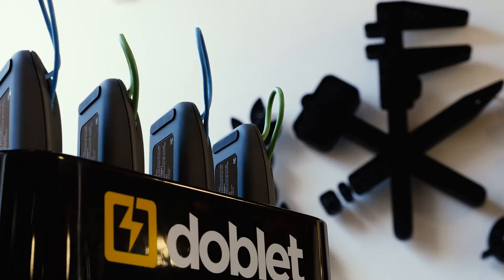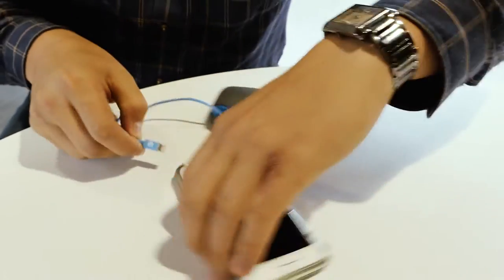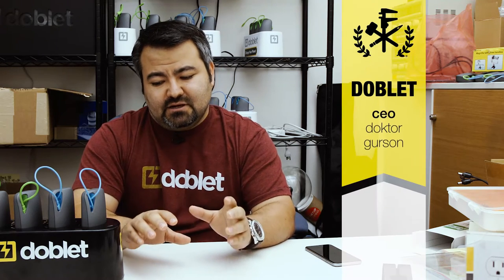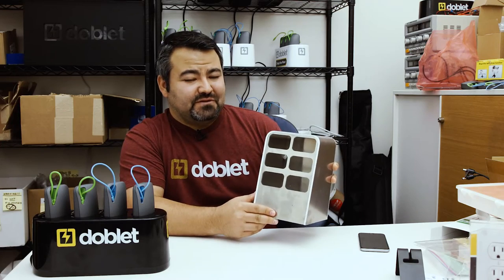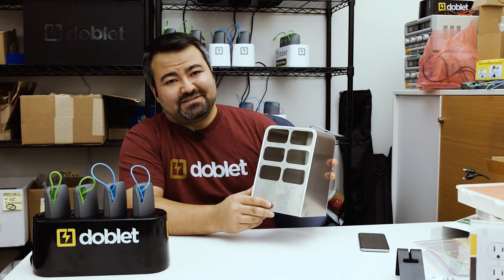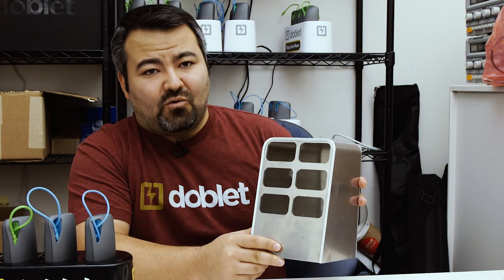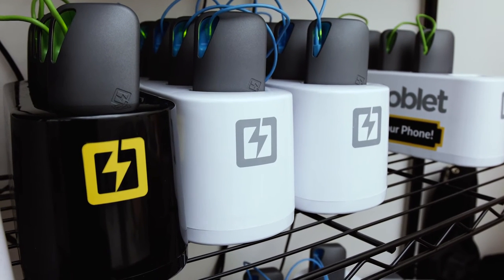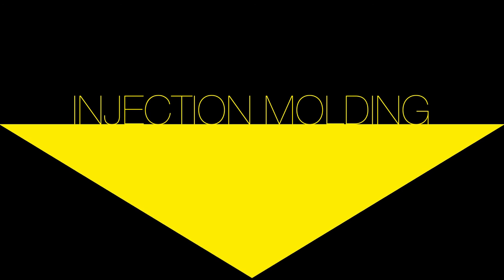Meet Doblet // FATHOM Customer Highlight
In developing the product, Doblet faced a number of challenges endemic to hardware startups, and utilized a range of FATHOM’s advanced manufacturing services throughout their product development process. FATHOM sat down with CEO Doktor Gurson to discuss going from prototype to production